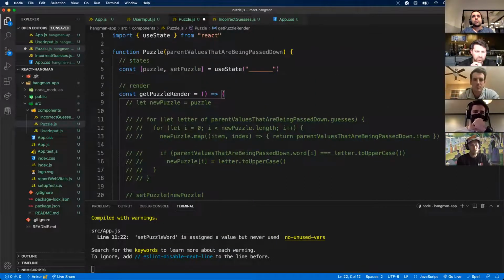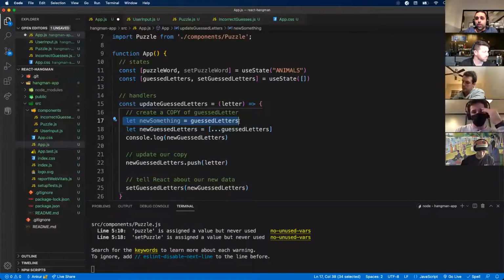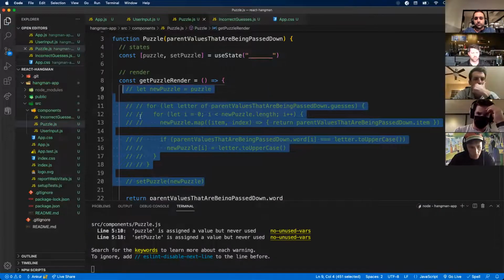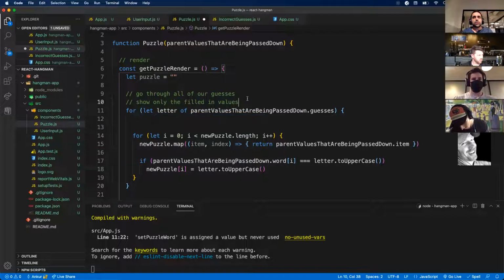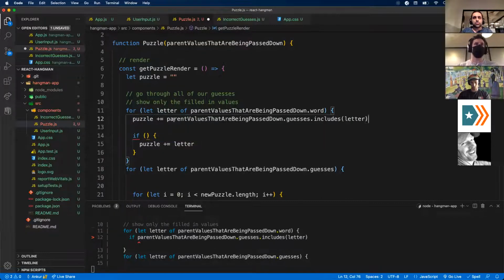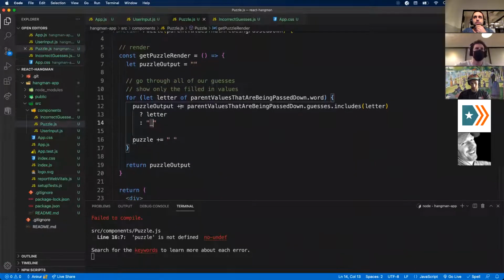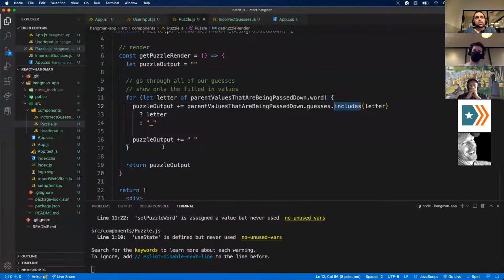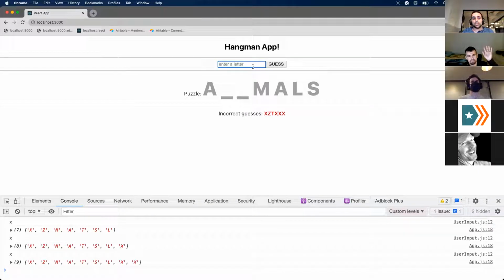W9D4: Hangman Challenge - Part II (extra)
Papa Platoon